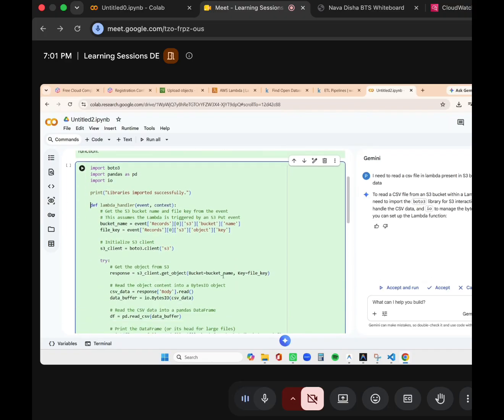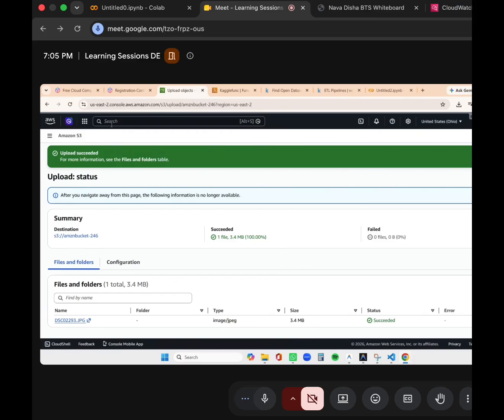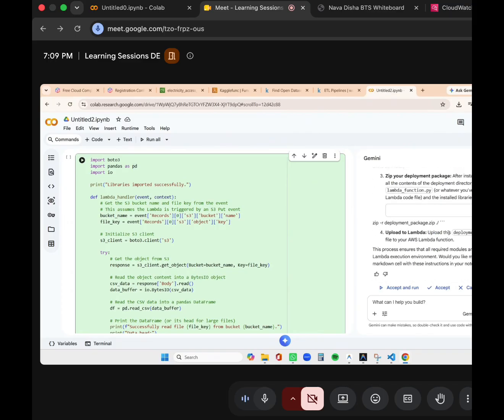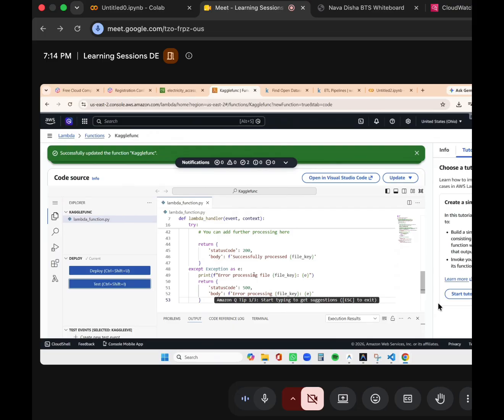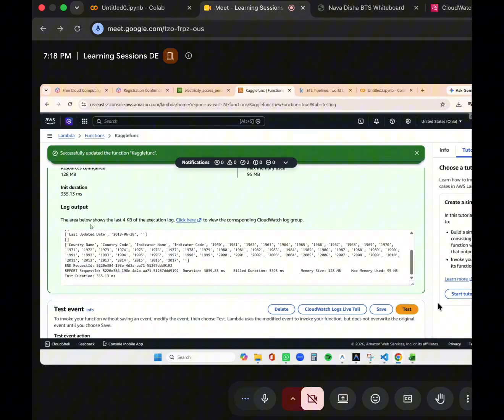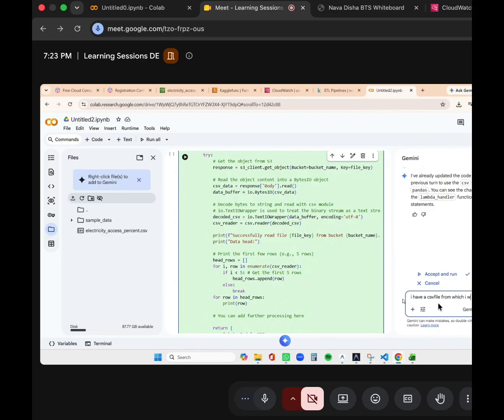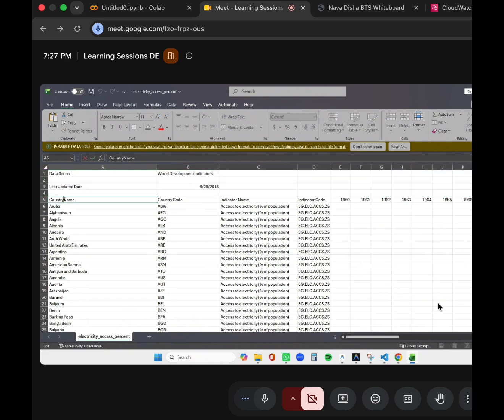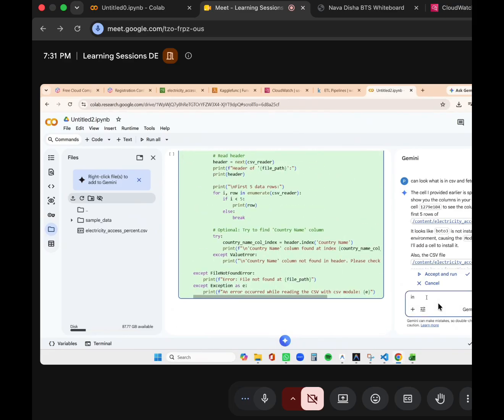AWS Lambda S3 GetObject | Read Files from Amazon S3 Using Python (Step-by-Step)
Learn how to use the Amazon S3 GetObject operation in AWS Lambda to read files stored in an S3 bucket. In this tutorial, you'll understand how the GetObject API works, configure the required IAM permissions, and write Python code using Boto3 to retrieve and process objects from Amazon S3.

In this video, you'll learn:

What is the S3 GetObject API?
How to read files from an S3 bucket using AWS Lambda
Required IAM roles and permissions
Using Boto3 get_object()
Reading text, CSV, and JSON files
Handling S3 responses in Python
Common errors and troubleshooting
Real-world data engineering and serverless use cases

This tutorial is ideal for AWS beginners, cloud engineers, Python developers, and data engineers looking to build serverless applications that read and process files from Amazon S3.